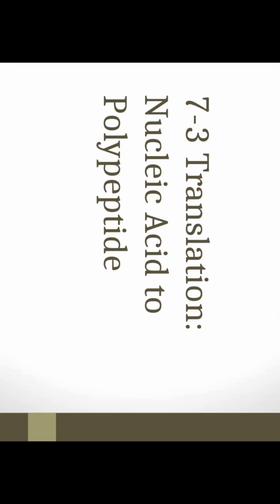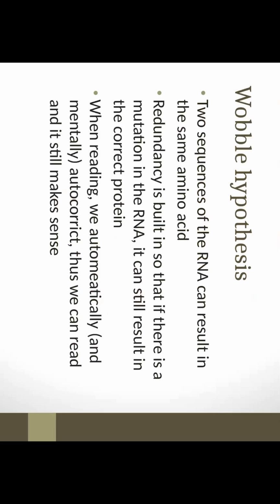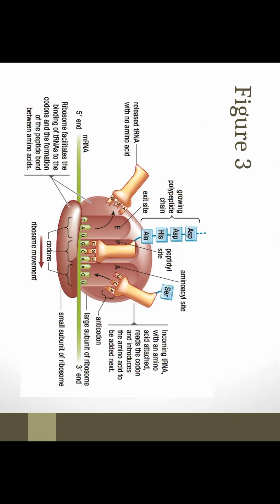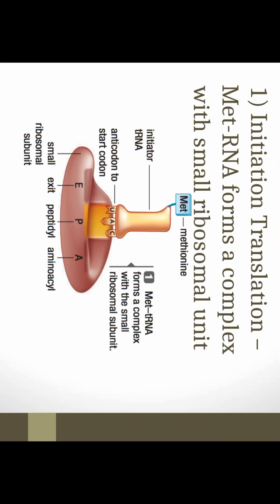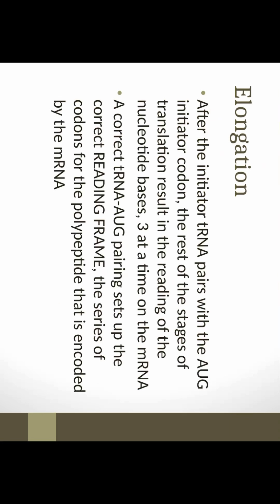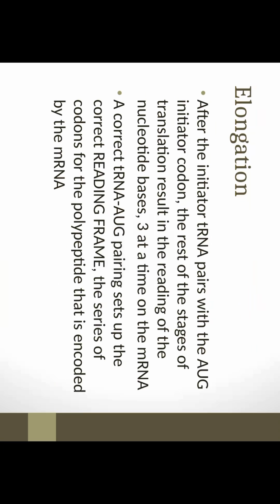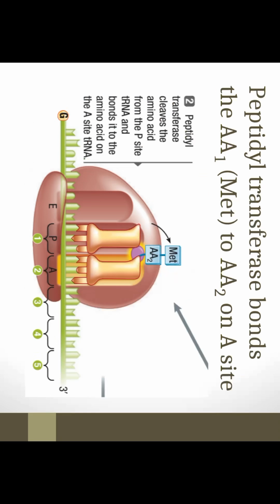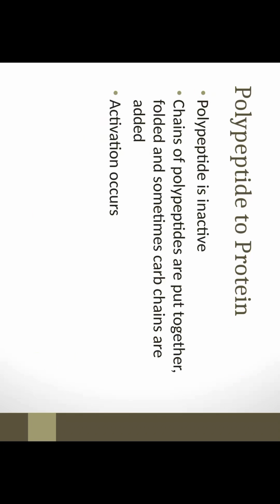7-3 Translation Nucleic acid to polypeptide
Translation lesson for 12 U Biology